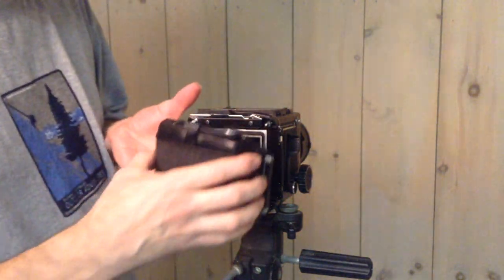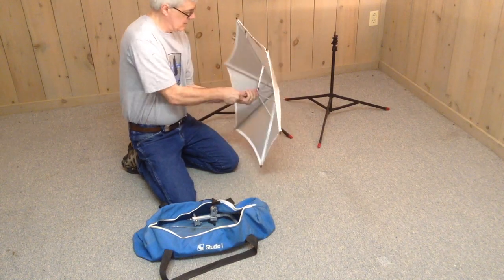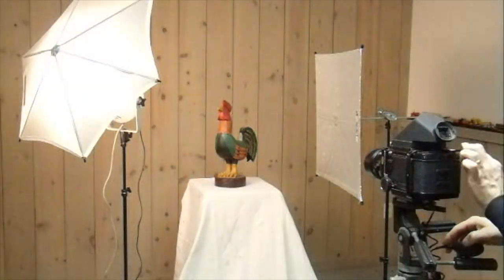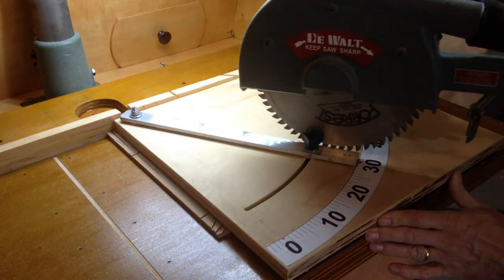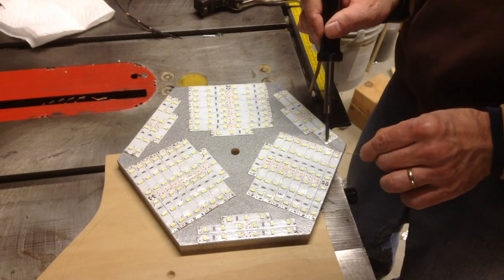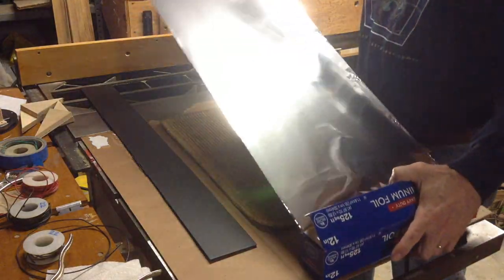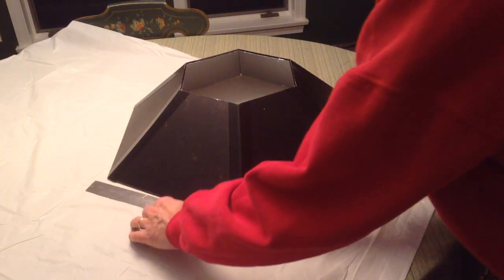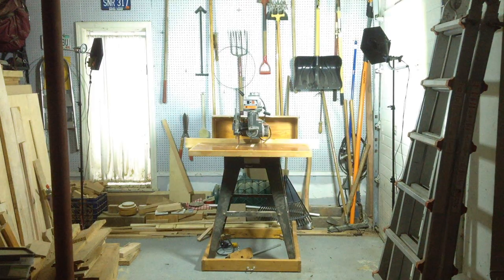Making LED Light Panels for Video and Photography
Hexagon-shaped LED light panels used for photography, video, and general purpose work lighting.  Each panel includes 198x 5630-type LEDs.  These are intended to fit my Larson studio light stands.